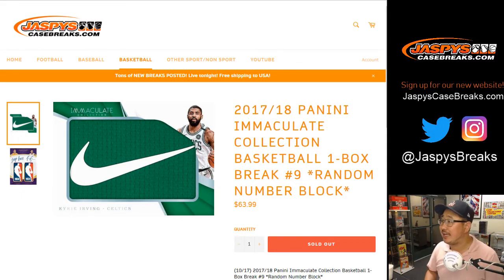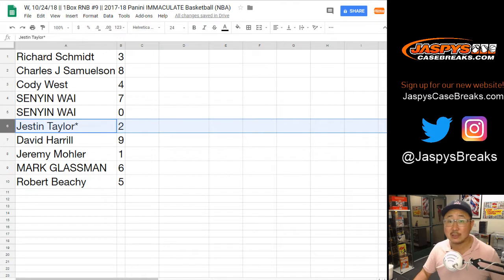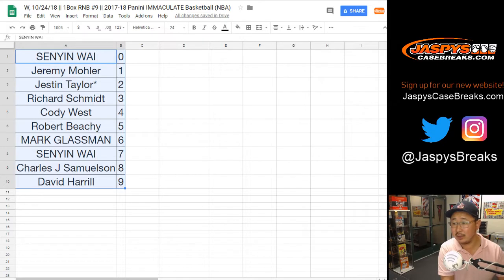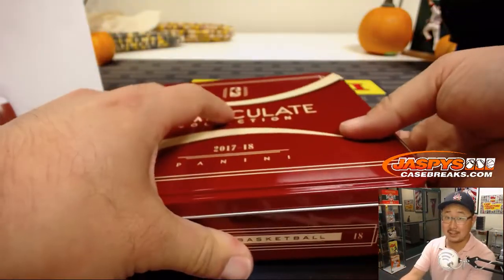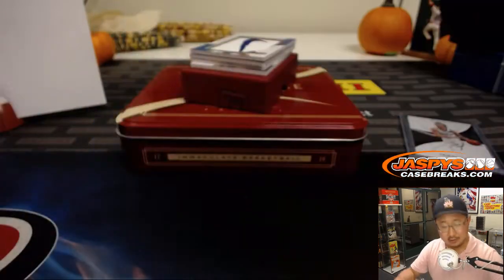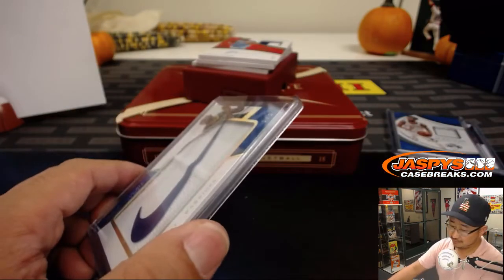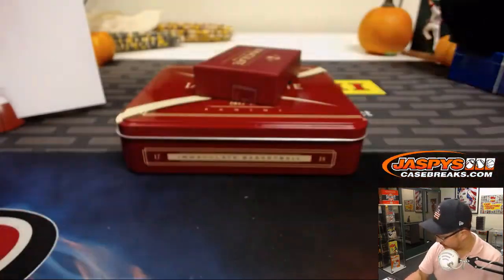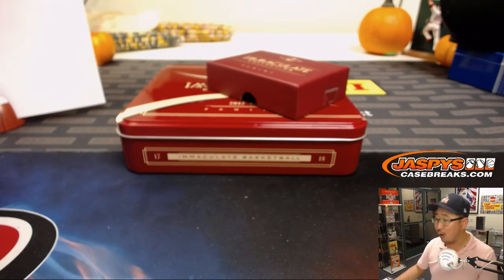W, 10/24/18 || 1Box RNB #9 || 2017-18 Panini IMMACULATE Basketball (NBA)